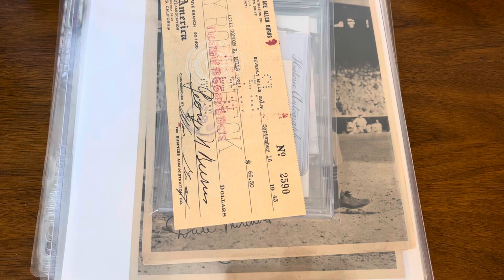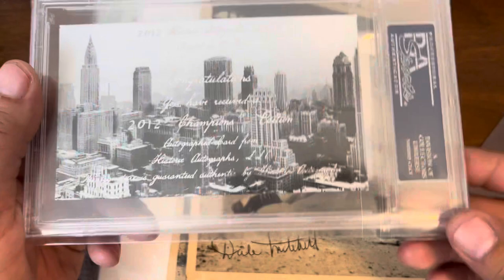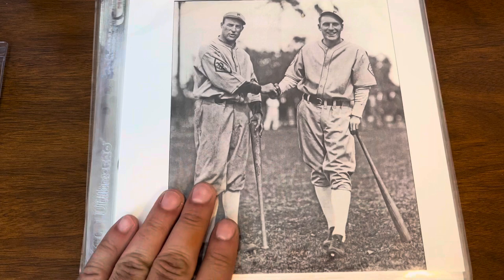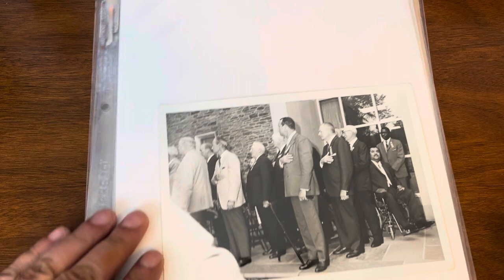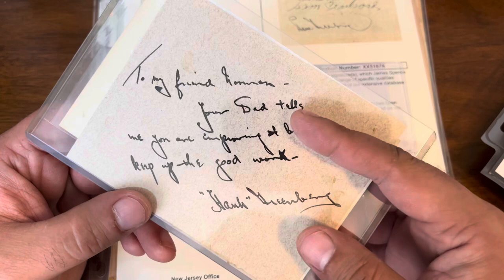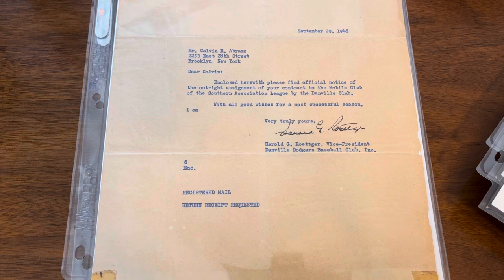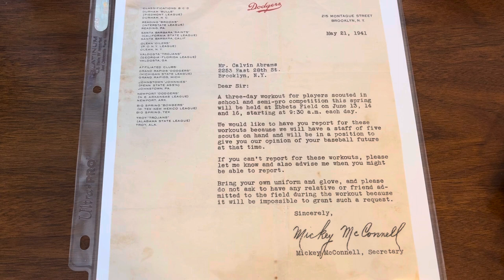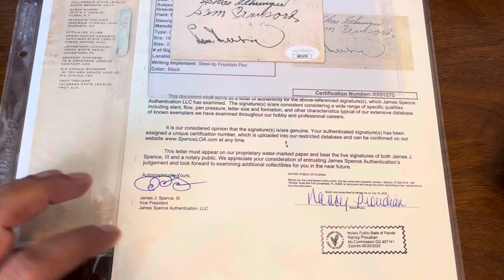Unique Items And Autos From Various Sources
Not just from eBay this time! A variety of deals from eBay, Facebook, and my LCS! Great additions all around!